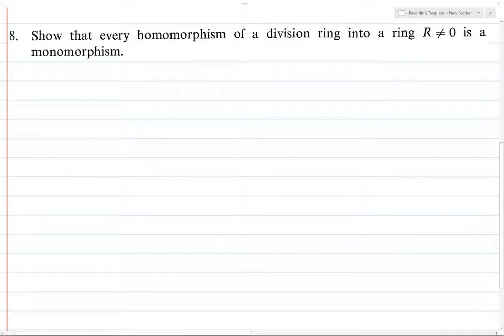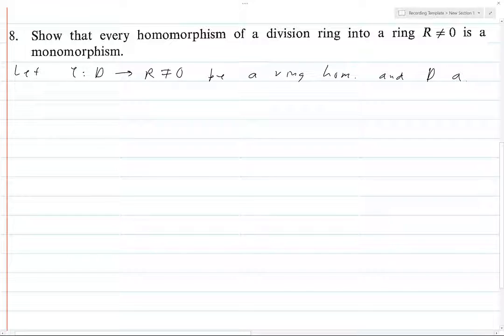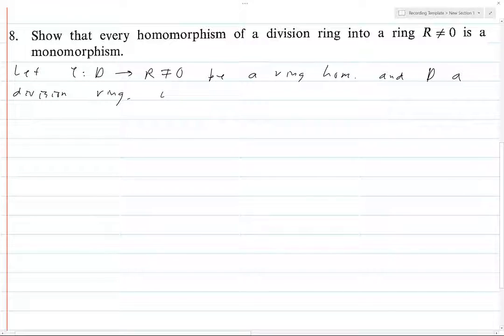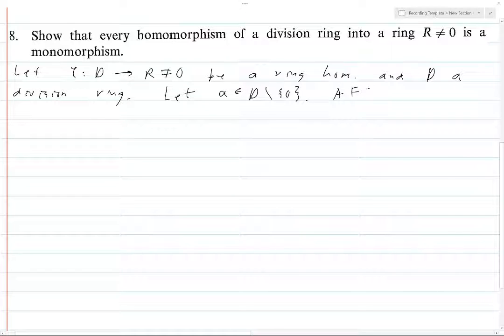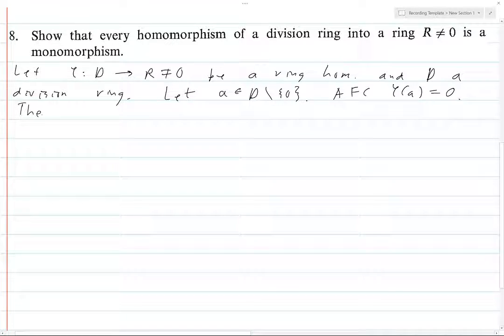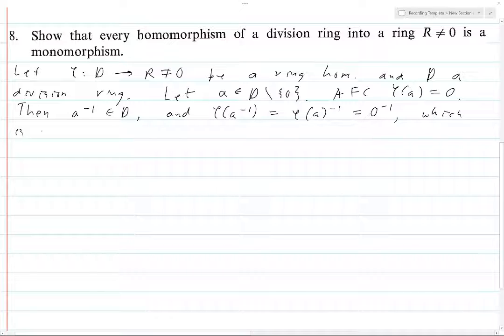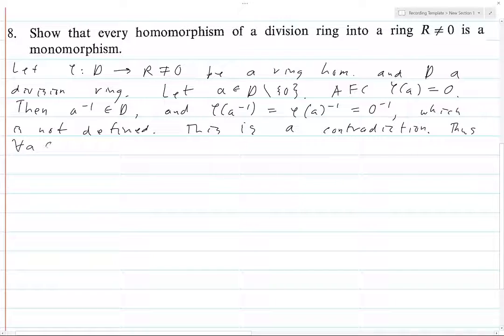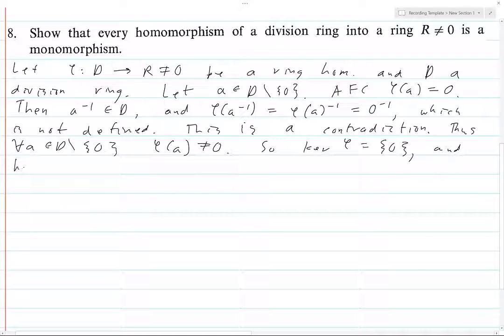Jacobson Section 2.7 Exercise 8